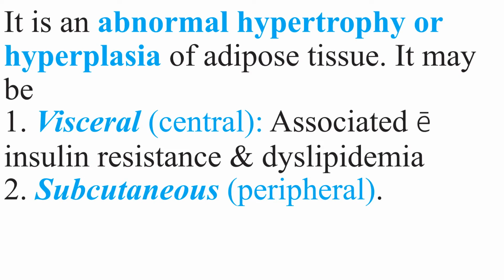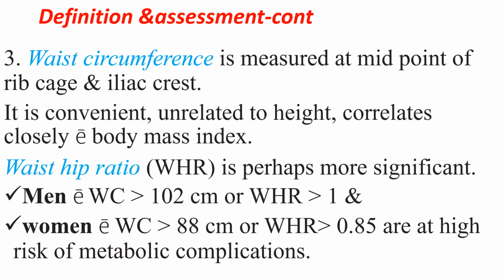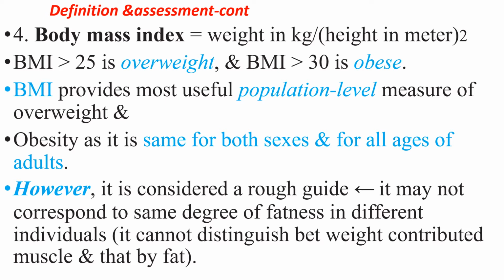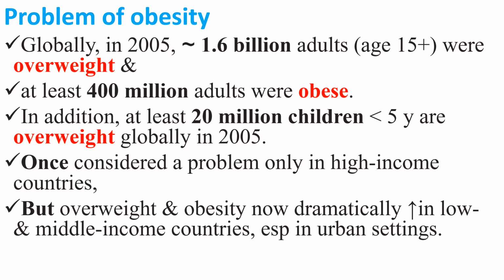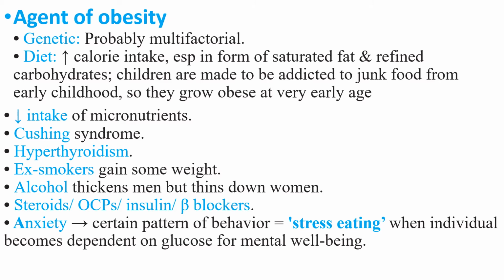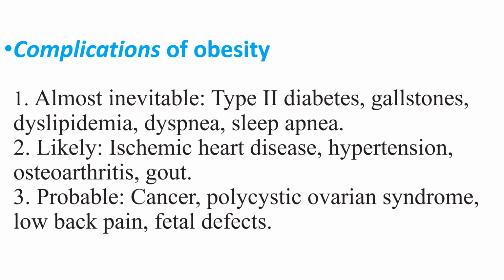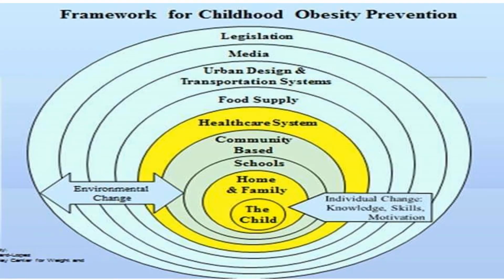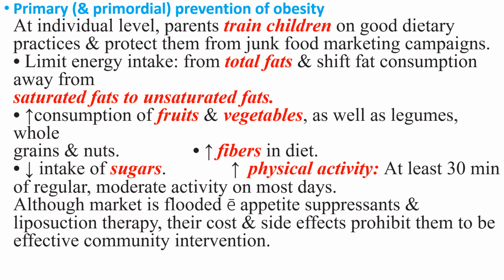OBESITY, EPID & PREV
OBESITY, NONCOMMUNICABLE DIS EPID & PREV